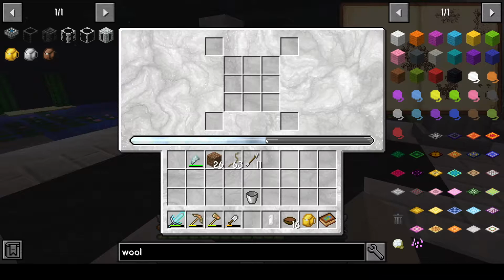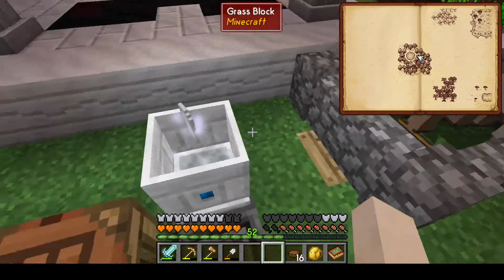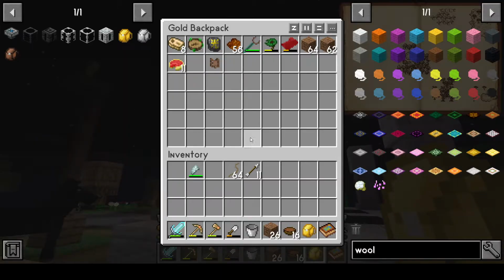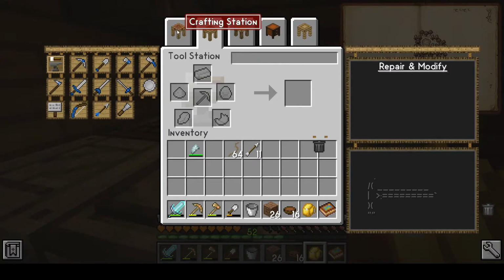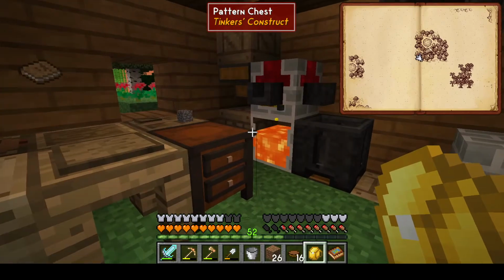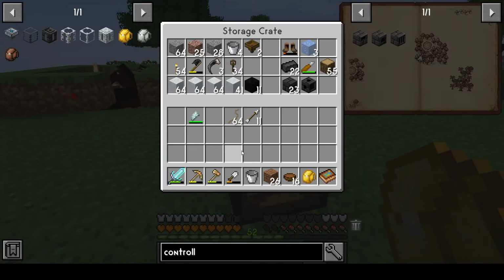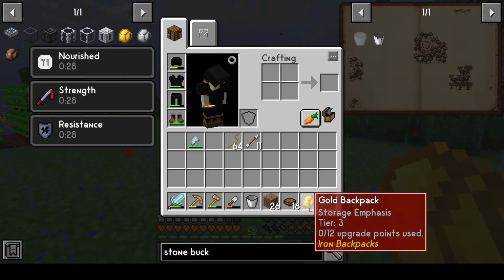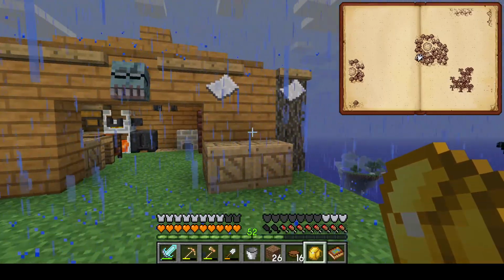SevTech: Ages of the Sky Ep 15 - Age 2 Infrastructure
Going over the new toys available now we are into Age 2.  Making liquid starlight, liquid hopper, tinker's setup, porcelain gauge, ice, iron buckets, iron backpack and improved backpack